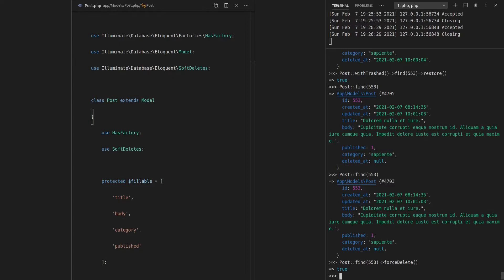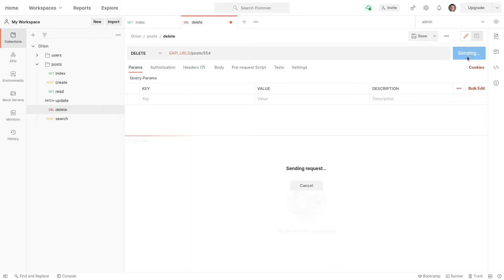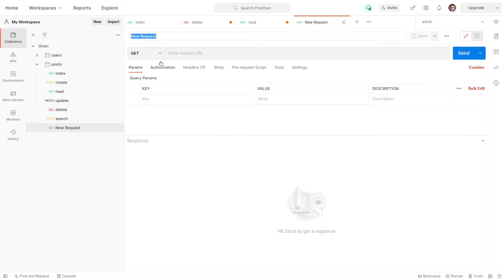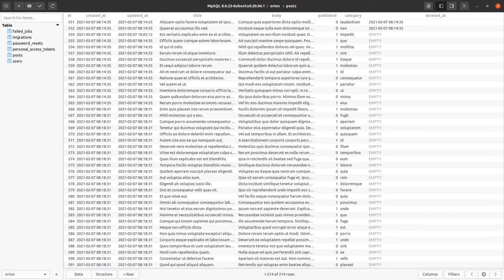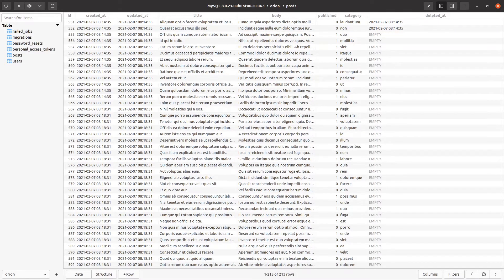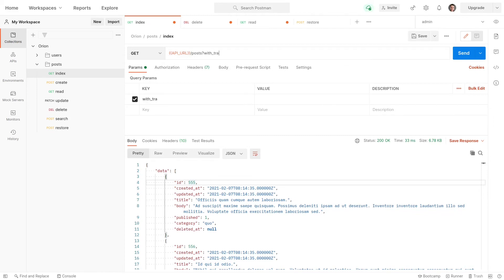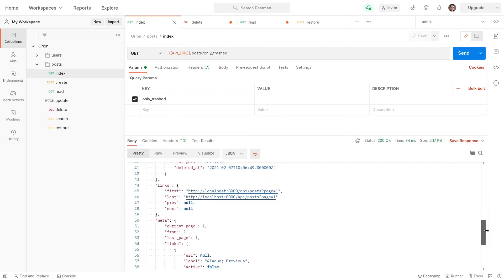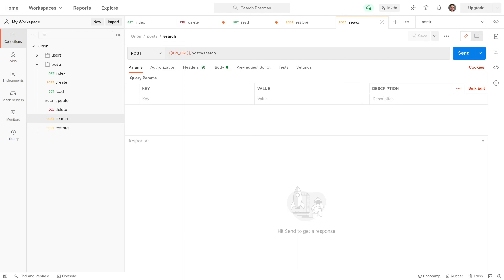Laravel Orion - Soft Deletes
Soft deletes in orion are easy! Especially if you understand how they work behind the scenes.